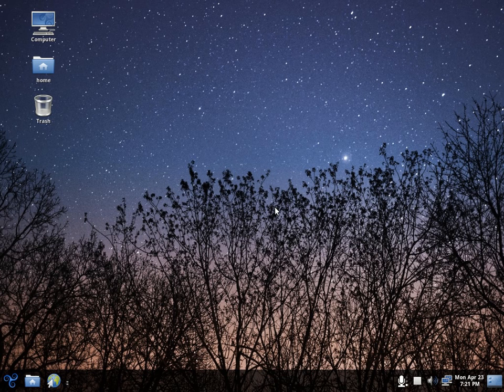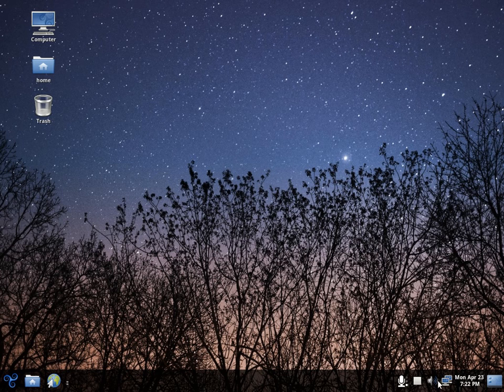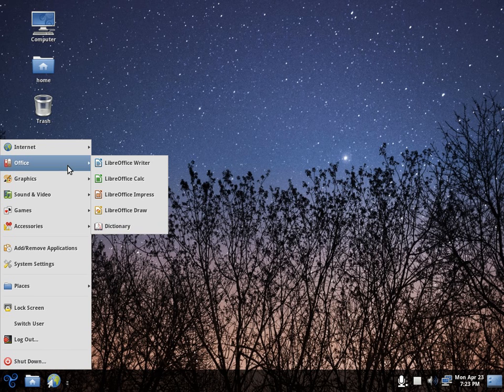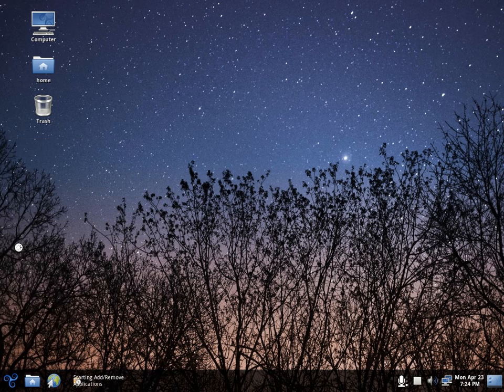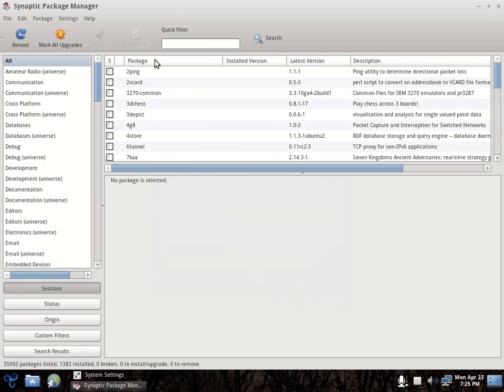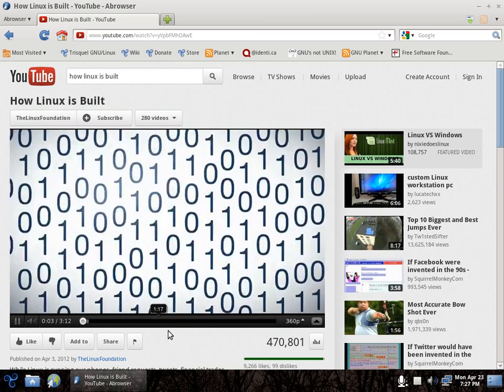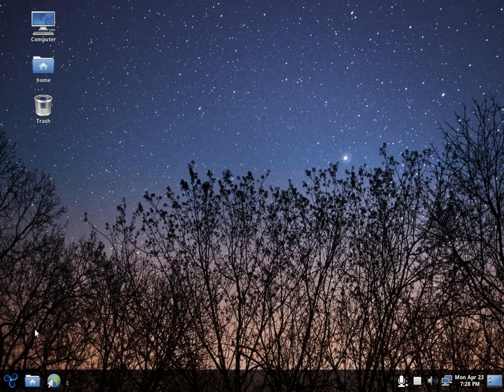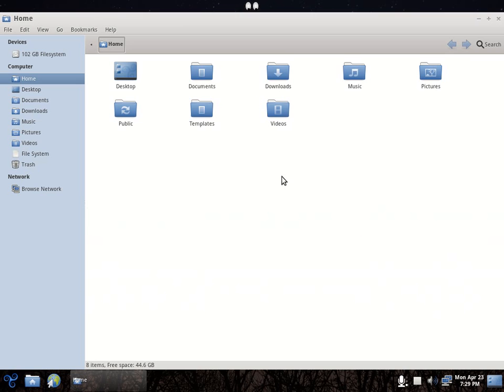Trisquel GNU/Linux 5.5 'Brigantia' This one is for the Total Libre among you.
In this screencast we take a look at the latest offering of Trisquel GNU/Linux version 5.5 code name 'Brigantia'. It is a good looking distribution that uses the Gnome Fallback mode which they have customised to blend in with their previous releases . You can read more about the release and the reason they used the Gnome fallback mode